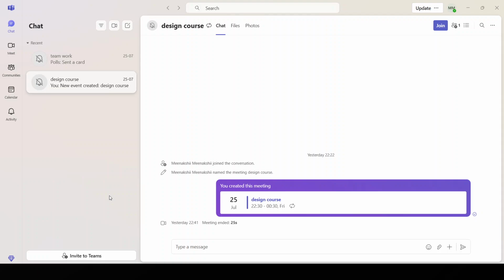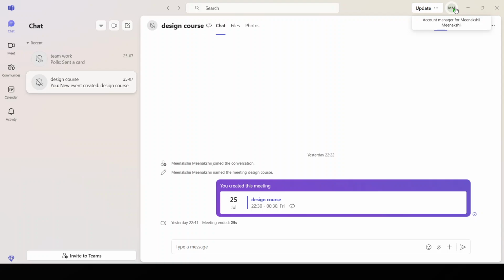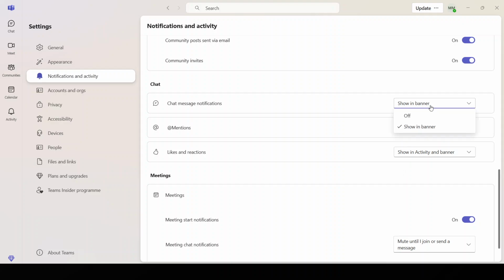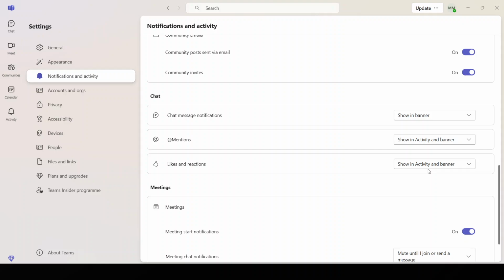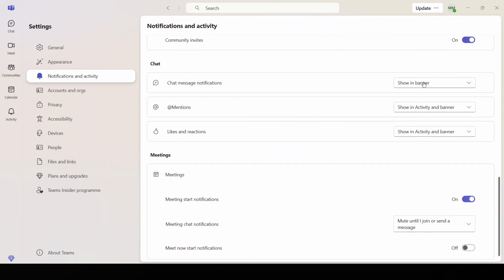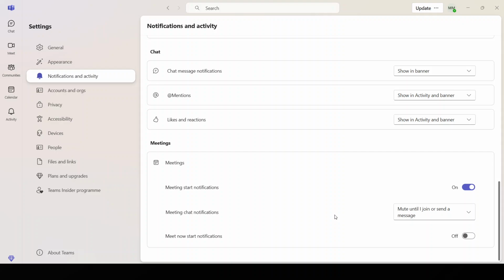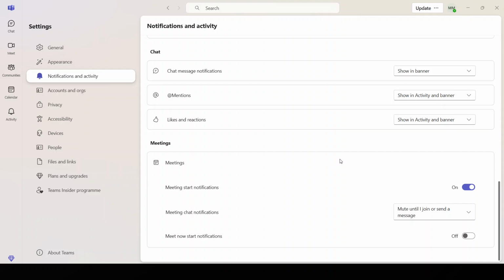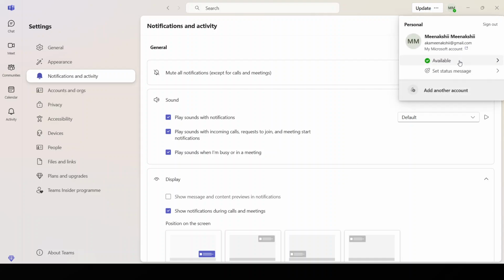How to Manage Notifications Settings in Microsoft Teams 2026 (Step By Step)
Learn How to Manage Notifications Settings in Microsoft Teams in this video.

In This Video, We'll Show You 👇
Microsoft Teams Notifications
Teams Notification Settings
Microsoft Teams Tutorial
Teams Notifications Tutorial
Manage Teams Notifications
Teams Notification Setup
Adjust Teams Notifications
Customize Teams Notifications
Teams Notification Customization
Teams Notification Settings Explained
Microsoft Teams How To
Teams Notification Control
Control Teams Notifications